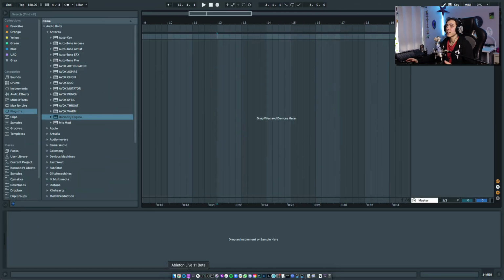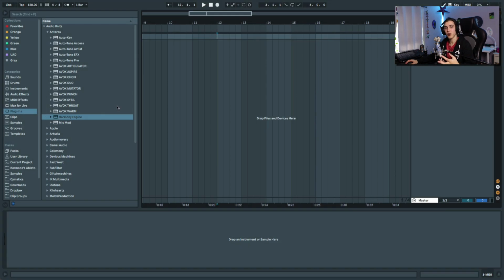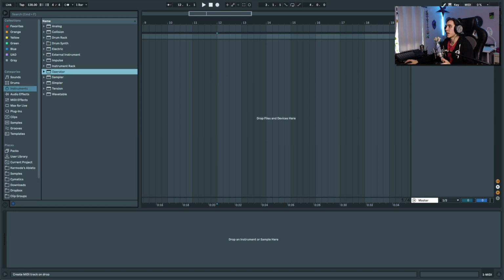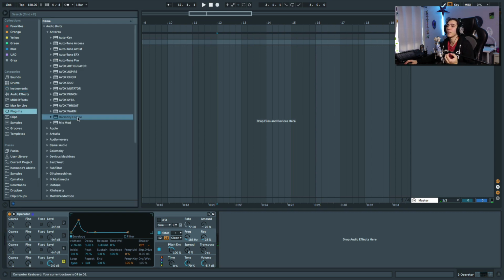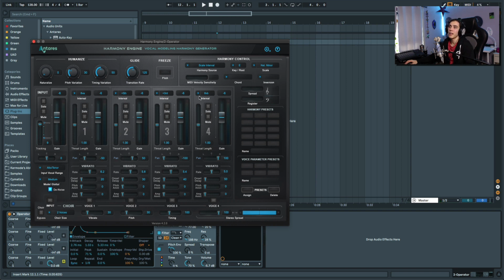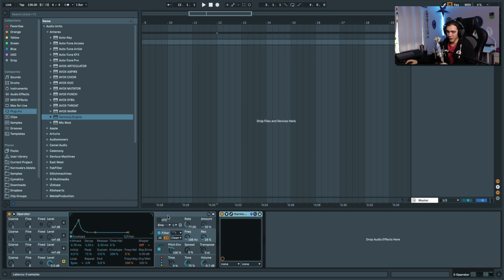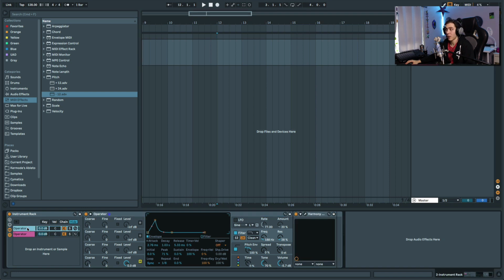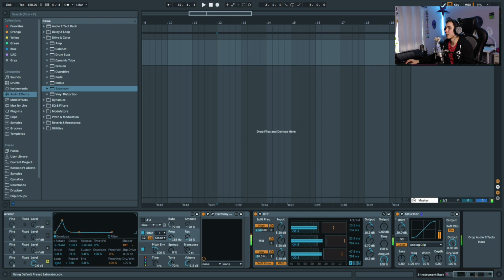Sound Design Trick - Antares Harmony Engine